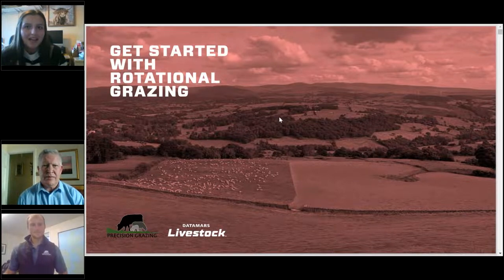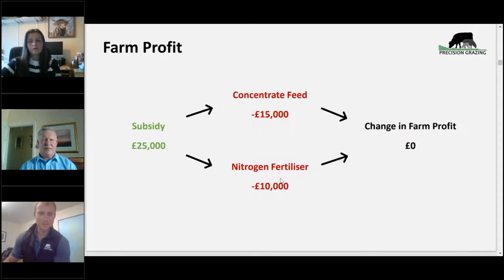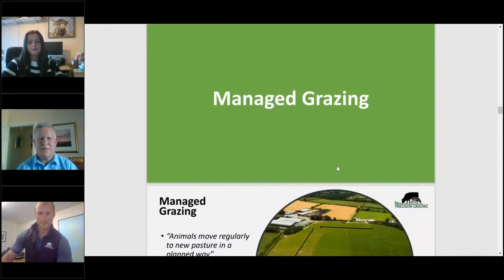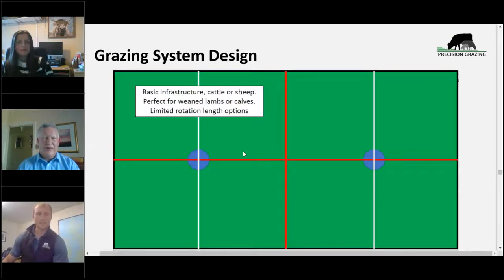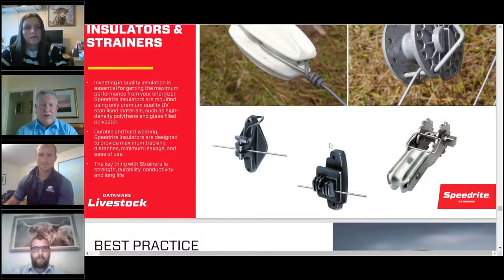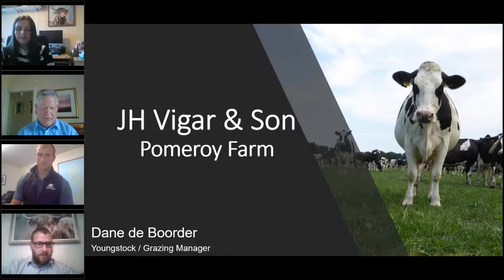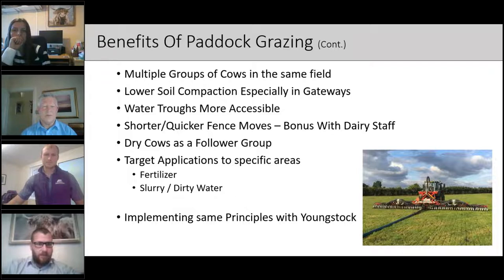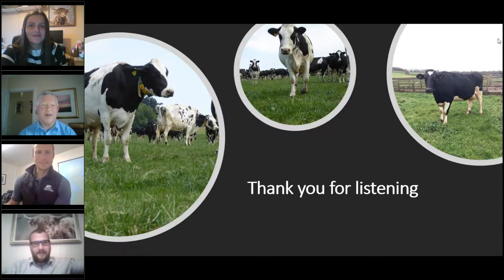GrassCheckGB: Getting started with rotational grazing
Join the GrassCheckGB team for a webinar on ‘Rotational grazing: principles, practices and tips’. The speakers are James Daniel, Founder and Director of Precision Grazing; John Frizzell, Business Development Manager for Datamars Livestock UK and Dane de Boorder, Youngstock and Grazing Manager for Pomeroy farm who are a part of GrassCheckGB. The conversation was chaired by Nia Davies, Hybu Cig Cymru (HCC) – Meat Promotion Wales.

The webinar focussed on how rotational grazing systems work and on the basic principle of ‘graze and rest’ that can be introduced to all beef, sheep or dairy farms. The speakers gave advice through a Q&A session at the end and this webinar should be of particular interest to anyone thinking of getting started with rotational grazing or who wants to learn more about the system.